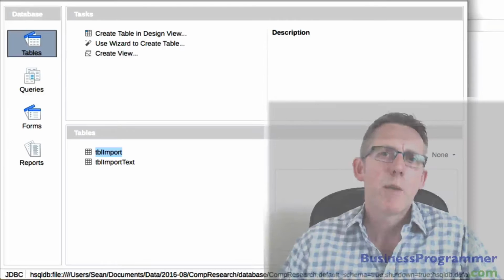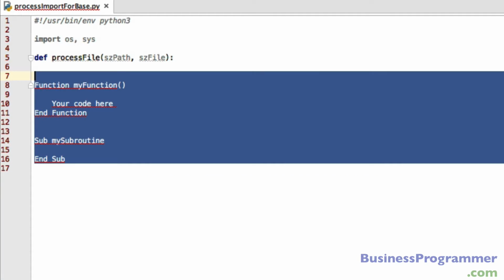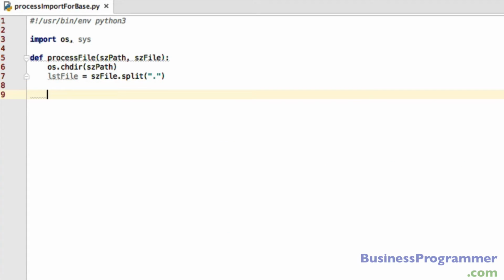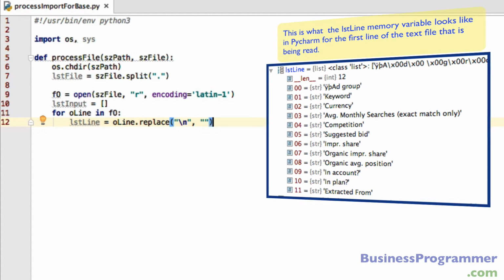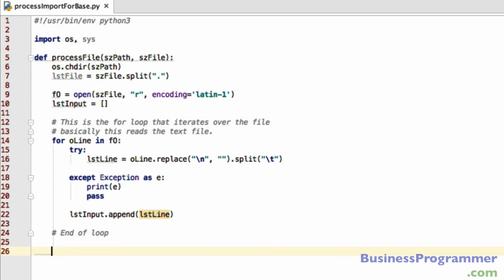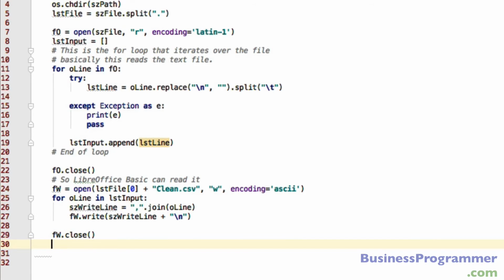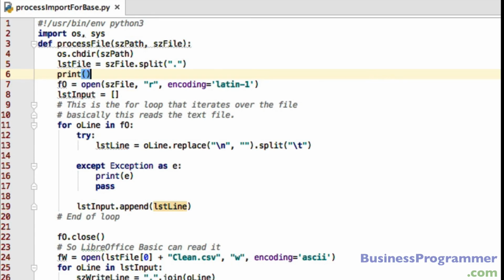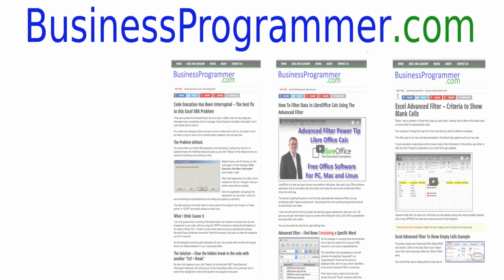Convert tab delimited text file to csv using Python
My Favourite Python Book
This Python tutorial demonstrates how I convert a tab delimited text file to a comma delimited file (csv) which will then be imported into a LibreOffice Database.
This same script could also be used to convert a text file for import to a Microsoft Access database or even Filemaker Pro.

This crash course compares Python to Microsoft visual basic for applications (vba), it uses the python SYS and OS modules.

It covers python functions, python function arguments, object chaining commands in python, lists and the use of the python split function and python replace function and join function.

This Python tutorial covers how to read and write a text file in python and character encoding such as ascii and latin-1.

I also cover "For loops" in python, List objects which are similar to vba arrays, split strings to list object (array), variable windows in pycharm ide,  exception handling or error trapping in python using try and except clauses and File Name concatenation.

You also see how to call a python script from the command line and pass arguments to the python script and how to make a python script executable using the chmod unix command.

Python is a language that all businessprogrammers should have a grasp of as it can act as a glue between various applications such as Excel, Access, web browsers and the internet and accounting systems etc.